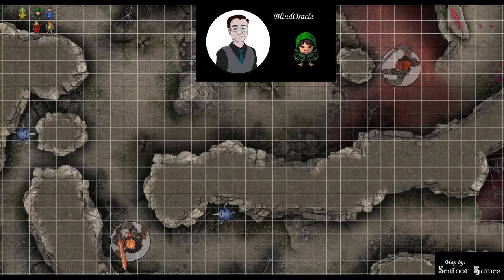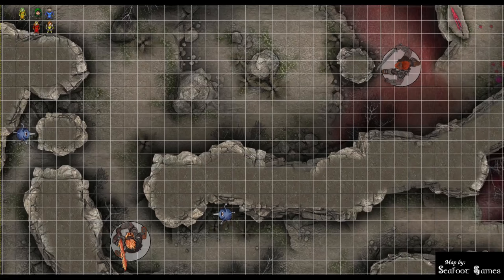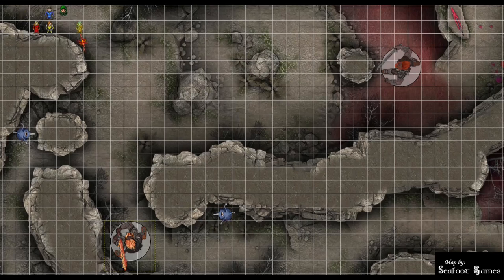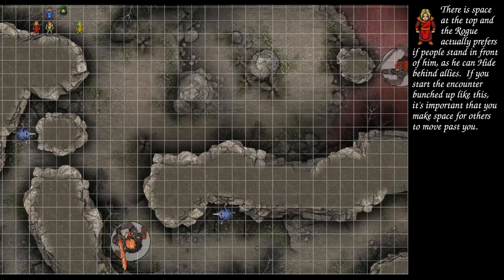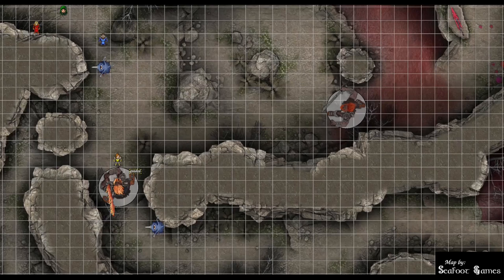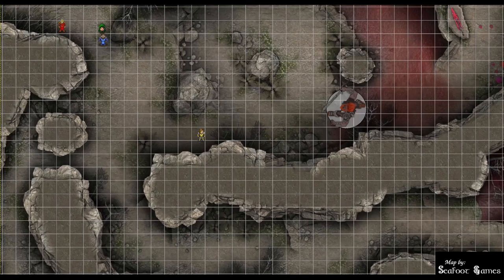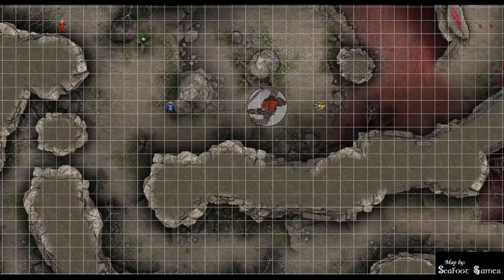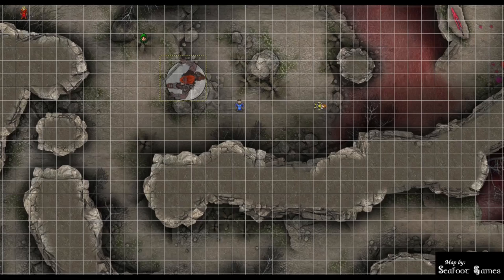L14E2: Fire Giant Guards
This week I'm joined by BlindOracle, AzureWolf, Fear_No_Equal, and LongFish  as they push through the second encounter of a level 14 Eye Beast's Lair.